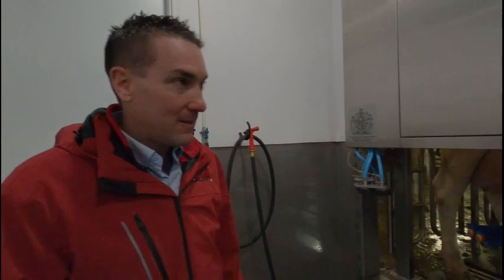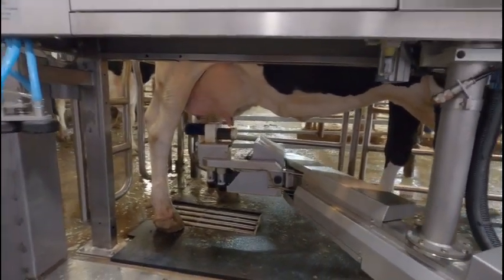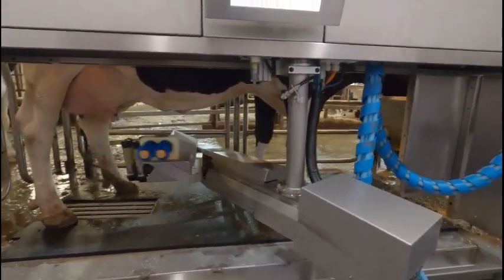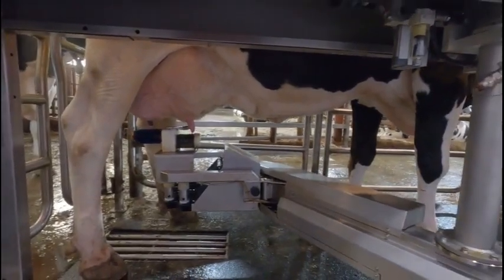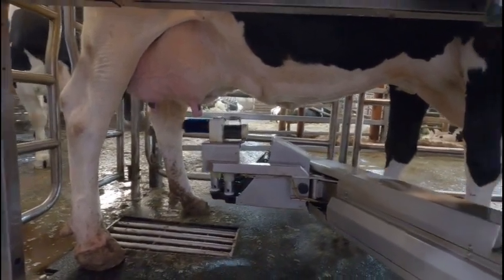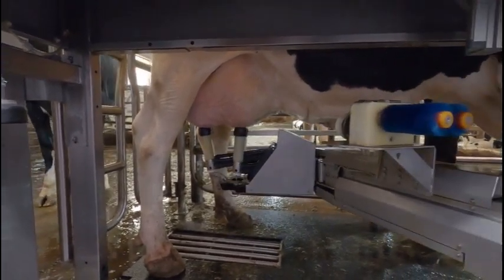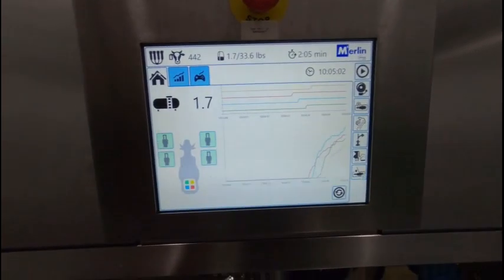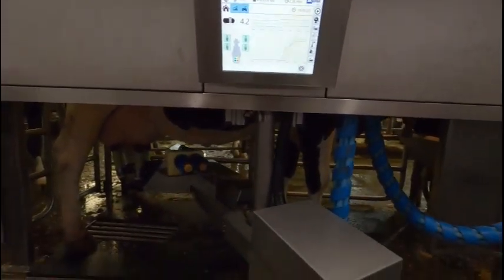Open house for the new Galaxy Merlin 2G robot!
In this video we travel to Iowa to the River Divide Dairy open house and get a close up look at Galaxy's 2nd generation robot.